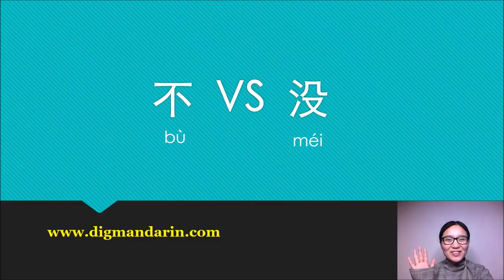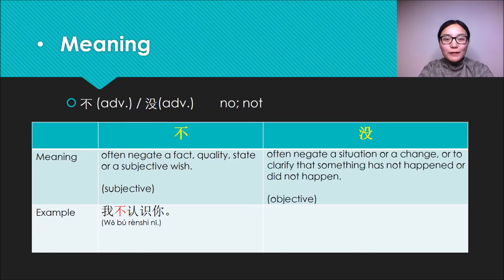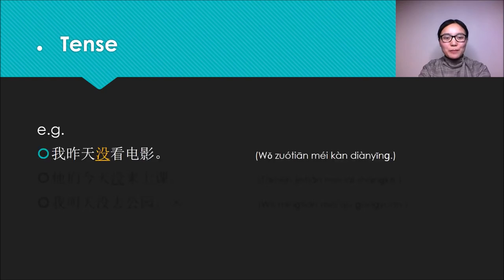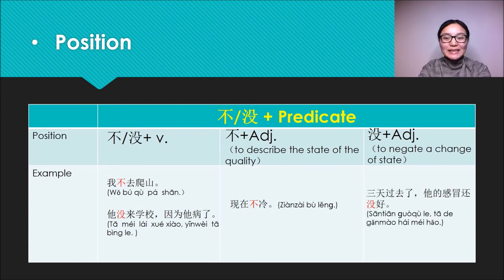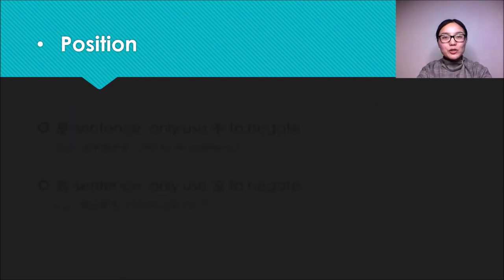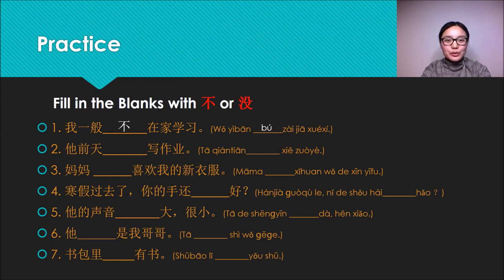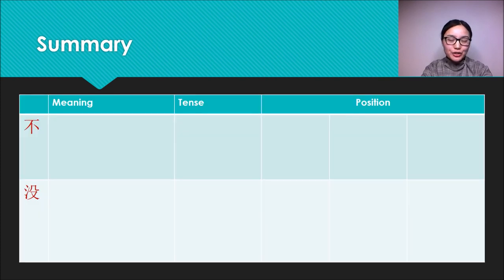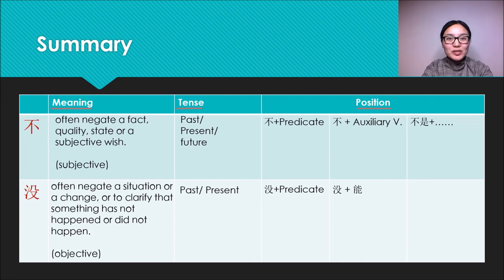Chinese Grammar Lessons: 不(bu) vs 没(mei)